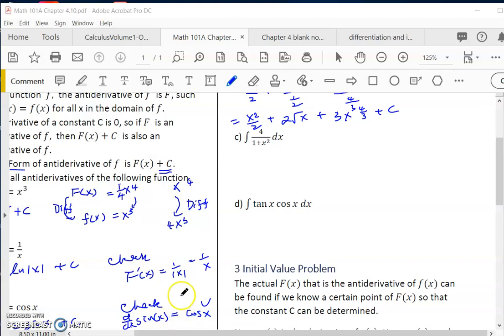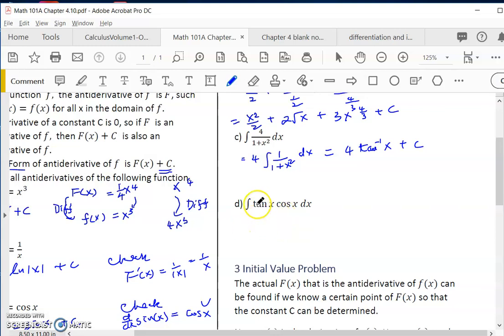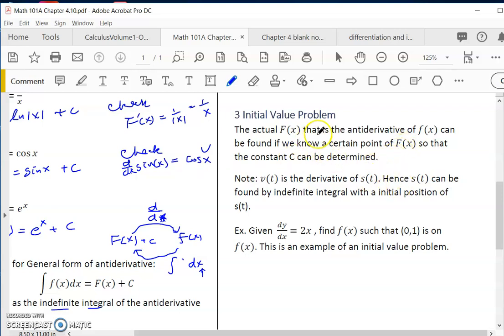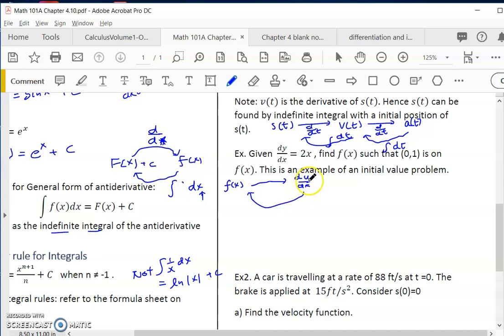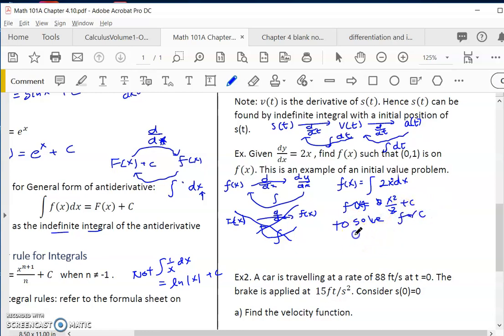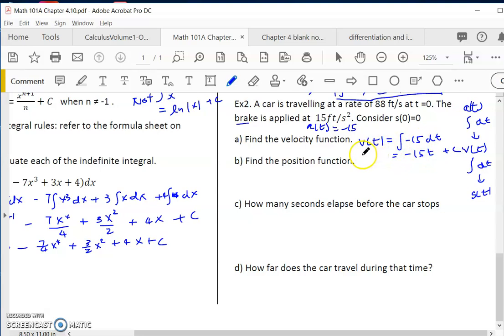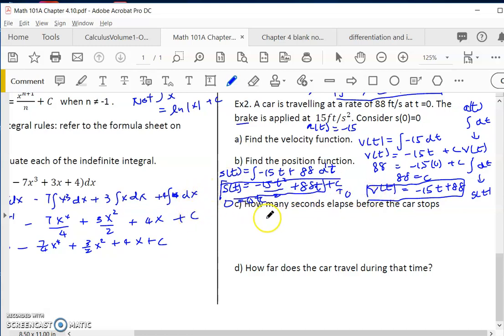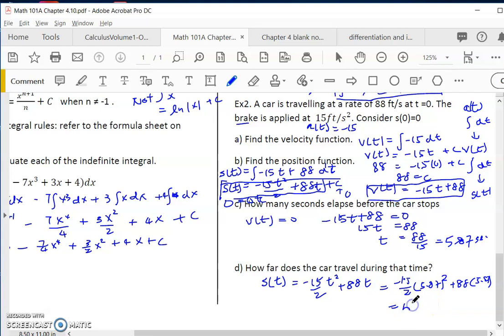Openstax Calculus Ch 4.10 part 2 Antiderivatives